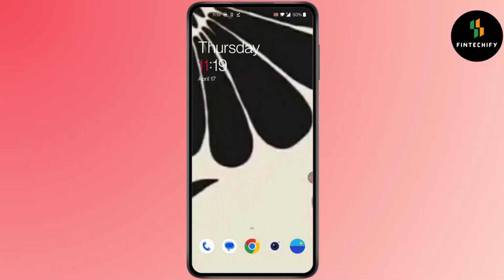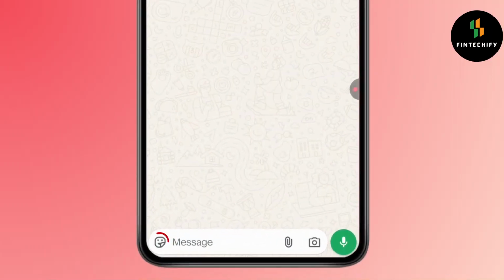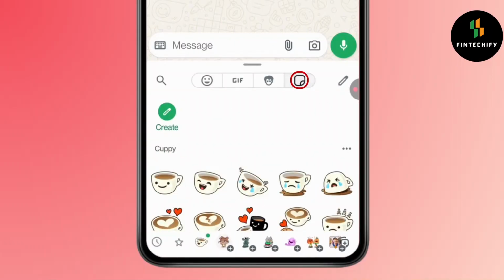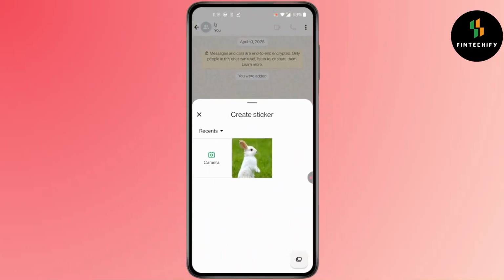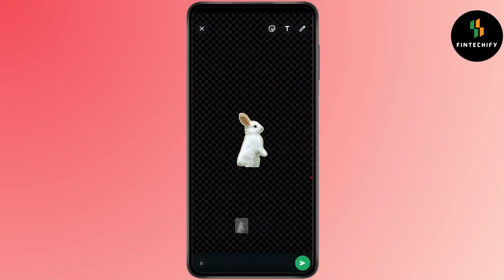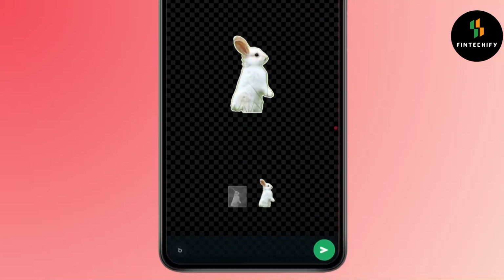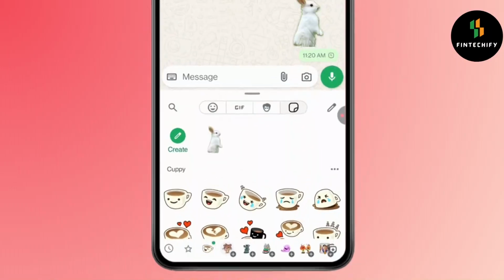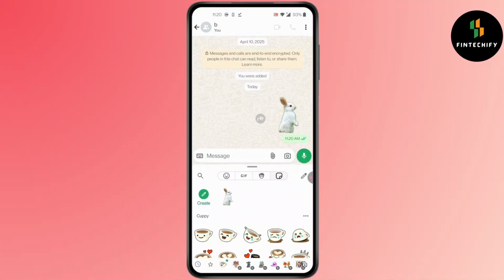How To Make Stickers In WhatsApp Full Guide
Welcome to our complete tutorial on "How To Make Stickers In WhatsApp Full Guide"!
If you’ve ever wondered how to create your own WhatsApp stickers and make chatting more fun and personal, this step-by-step video is for you.
We’ll show you how to make WhatsApp stickers on Android and iPhone using free apps, add them to your sticker packs, and even create custom stickers from your own photos. Whether you want to make meme stickers, text stickers, or animated ones — we’ve got you covered.

What you'll learn:

How to create stickers in WhatsApp

How to make WhatsApp stickers using your photos

How to use sticker maker apps for WhatsApp

How to add custom stickers to WhatsApp

How to make animated stickers for WhatsApp

Best free apps for creating WhatsApp stickers

How to make WhatsApp stickers without background

How to use personal stickers in WhatsApp